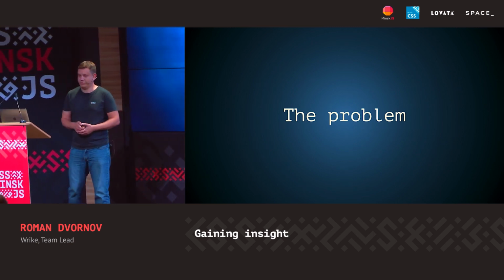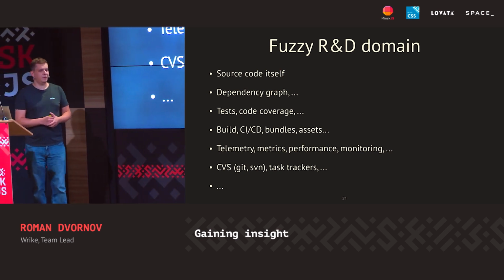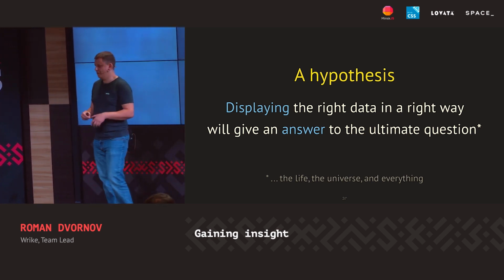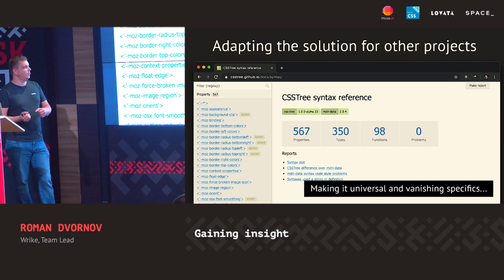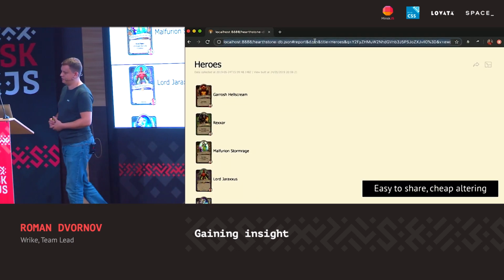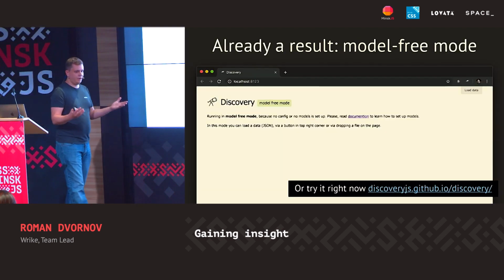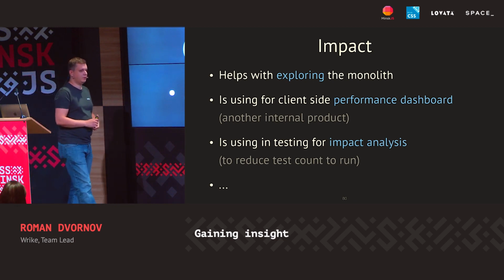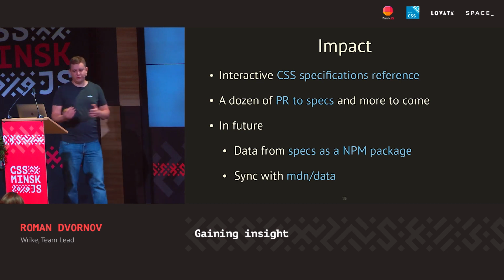Gaining insight — Roman Dvornov, Wrike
As engineers, we are surrounded by various sorts of metadata. CVS logs, dependency graphs, tracker's tasks, even source code we craft – all of these are data. When you catch that up, the next question is what you can learn from it? There is no silver bullet, it depends on many factors. You need to look at data from different angles, mix it with various data sources, try hypotheses and so on until some insights will be found. It would be cool to have some tools to make it with ease. Fortunately, I'm working on some approaches in this direction for a while. I would like to share with you my experience, some ready to use tools and ideas behind them. I'm trilling about it because it's just a few concepts that may make your life simpler by reducing a time consumptions to gain insight from the data around you.

Roman Dvornov, Team Lead @ Wrike